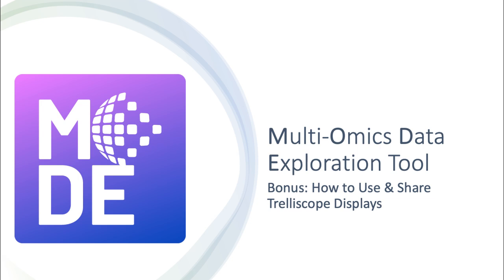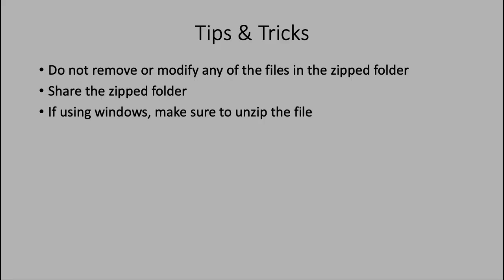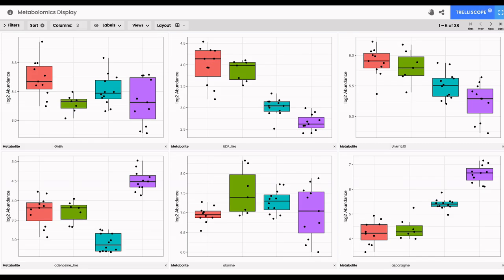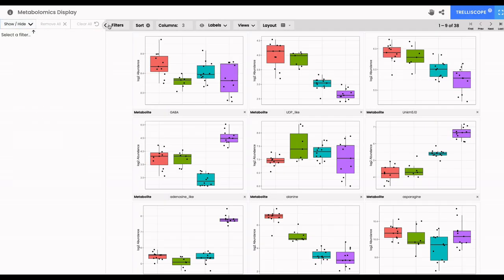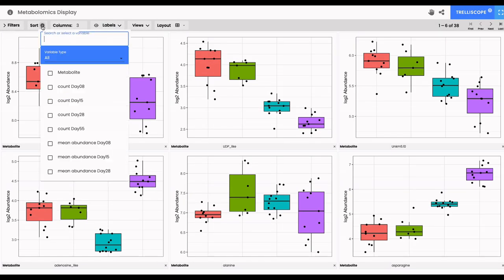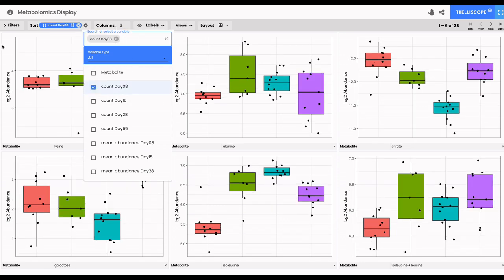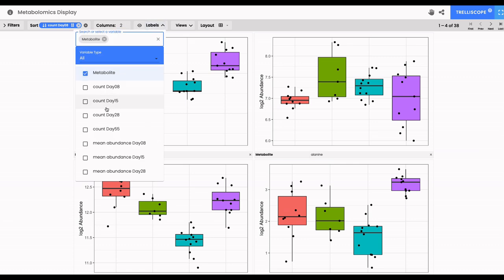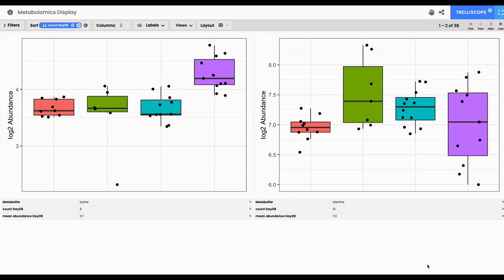Bonus MODE Tutorial: Use & Share Trelliscope Displays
0:00 Introduction
0:06 Unzipping the Displays
0:24 Tips & Tricks for Sharing & Viewing
0:42 Filtering, Sorting, and Labeling Plots